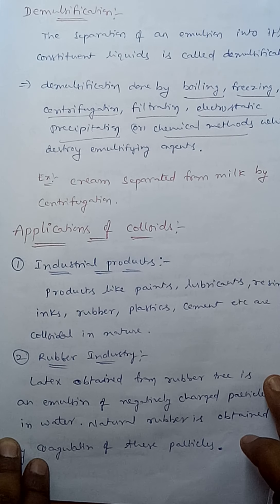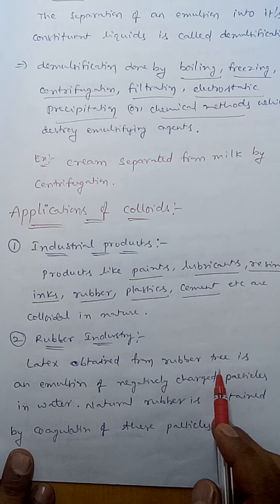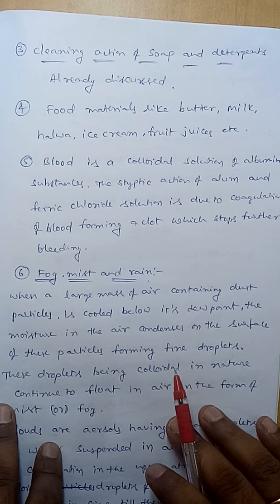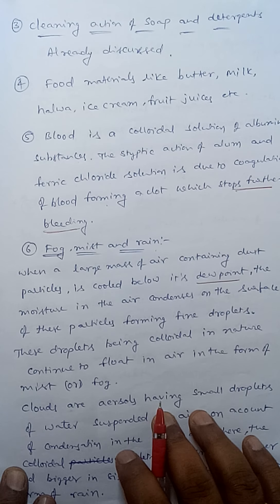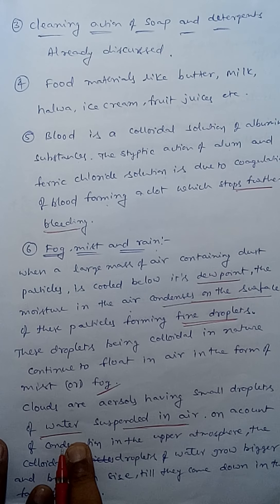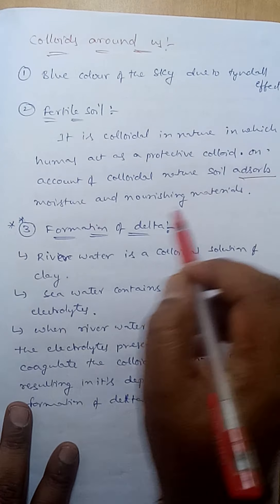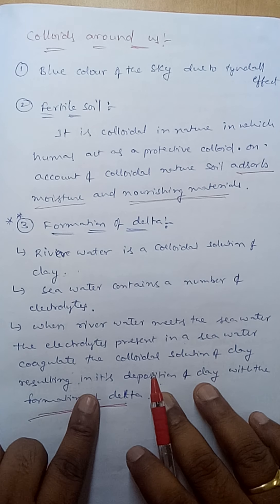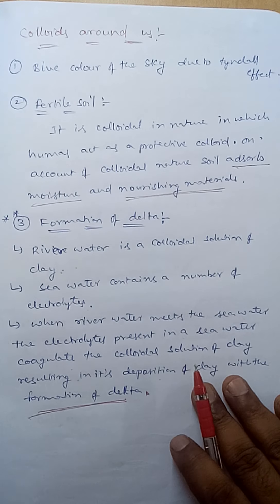SURFACE CHEMISTRY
Video 15 applications of colloids